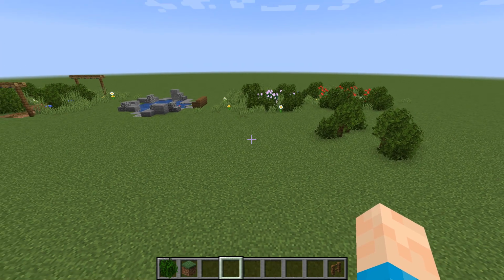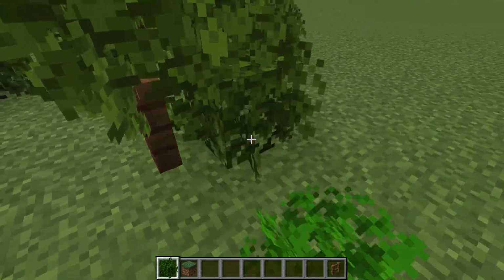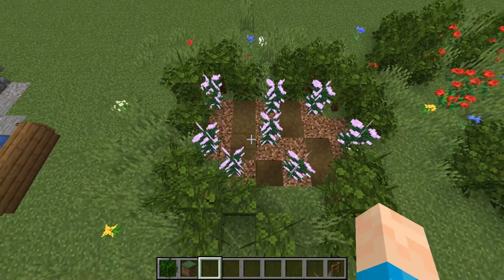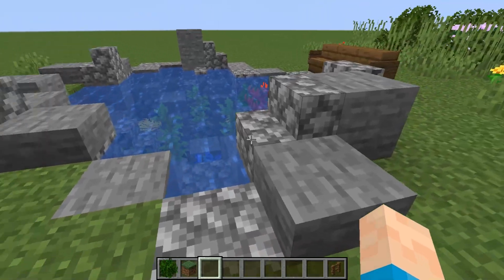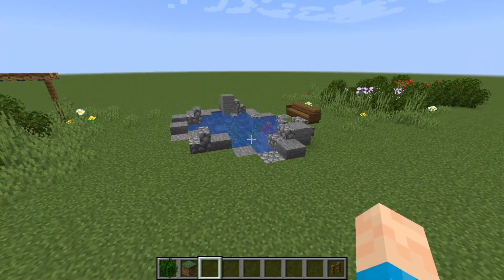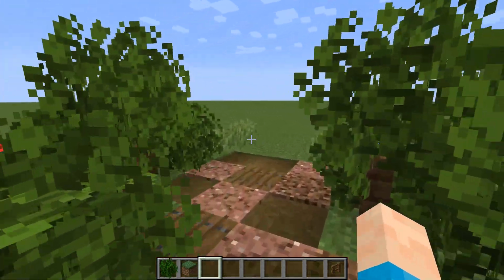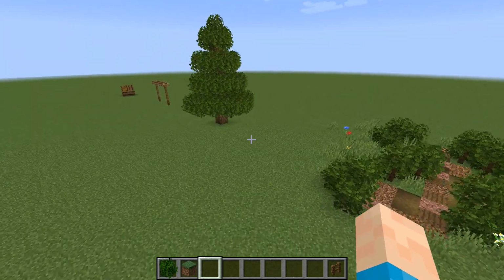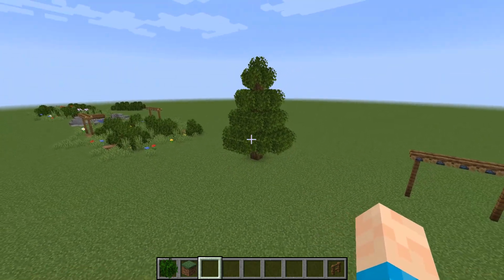Minecraft - How to Improve your Survival World｜Tips & Tricks｜Exterior Design ideas and tips!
Fullyspaced Talks on how to improve your survival world and gives you some insight on how he builds and what he thinks about when building :D